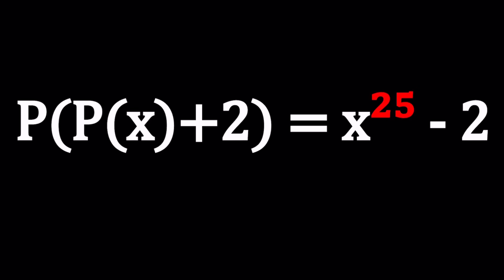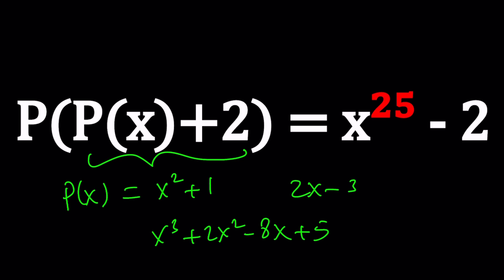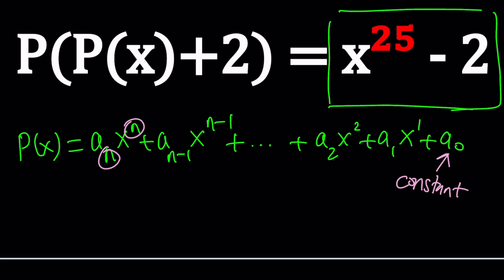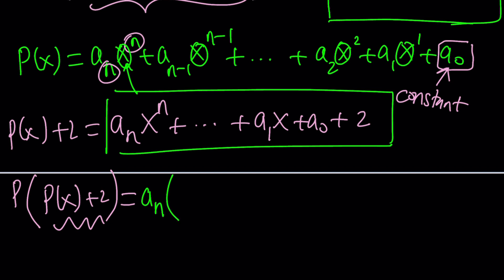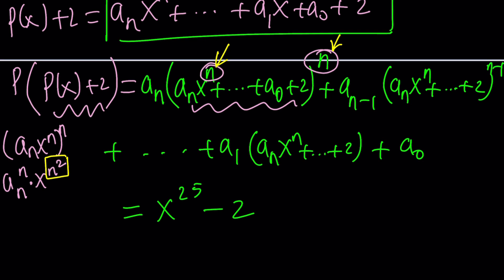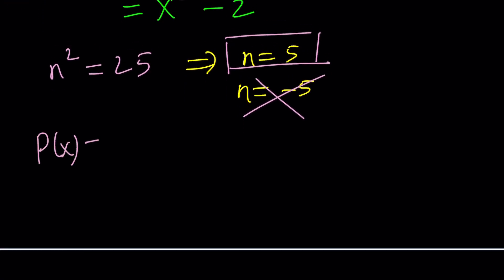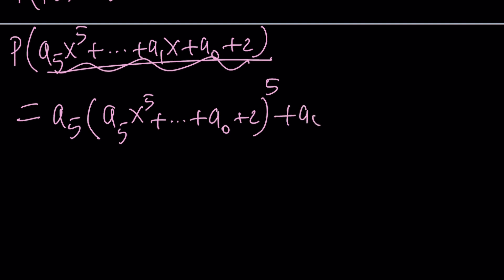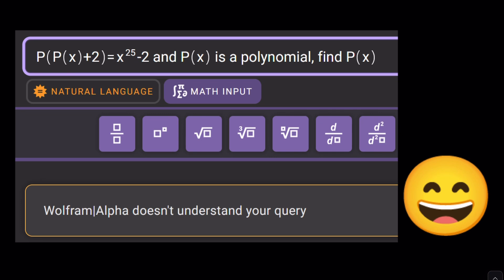A Quinvigintic Polynomial Equation